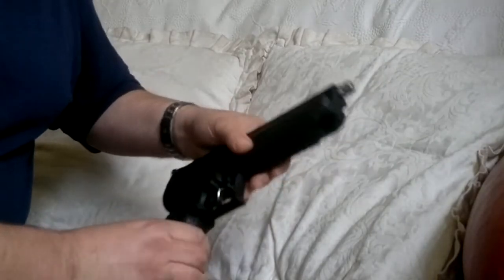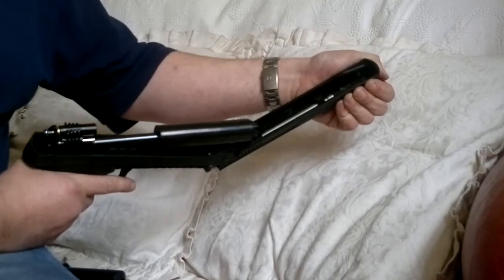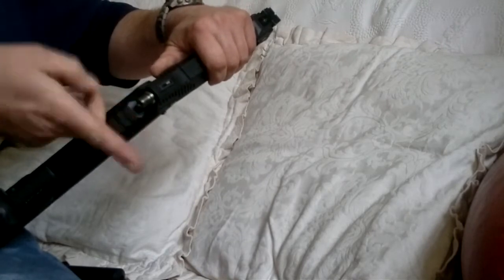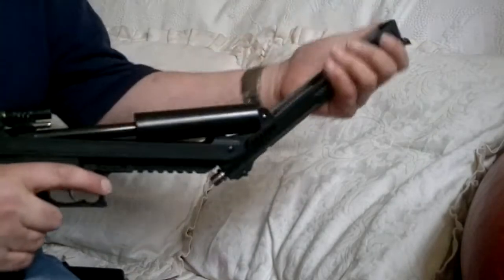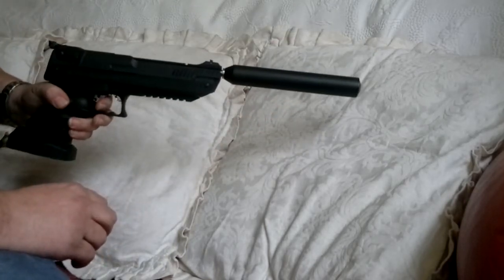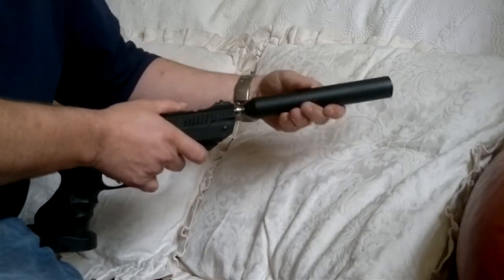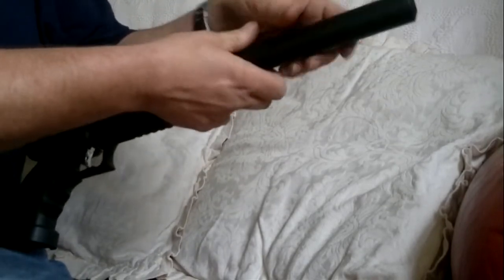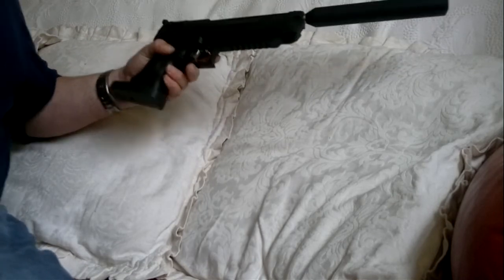Webley Alecto atak arms zoraki HP01 With Custom Barrel & Moderator.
My .177 webley alecto with a T.R Robbs custom barrel, coupled with a HW100 silencer.
The result is astounding.